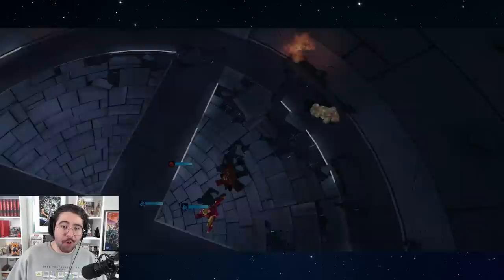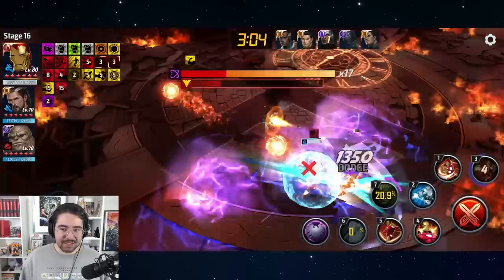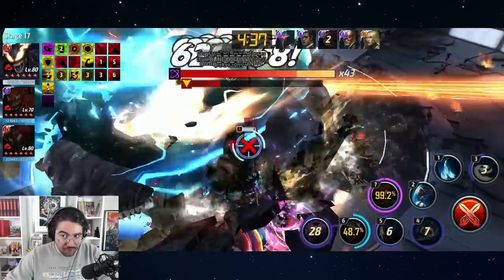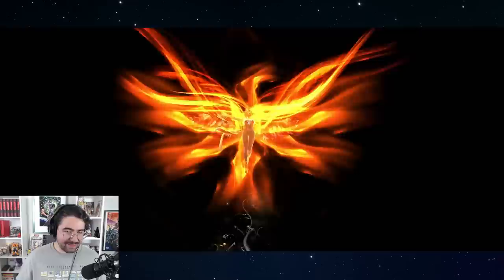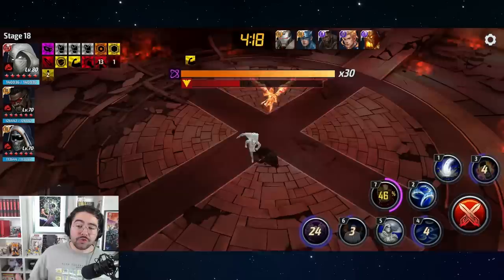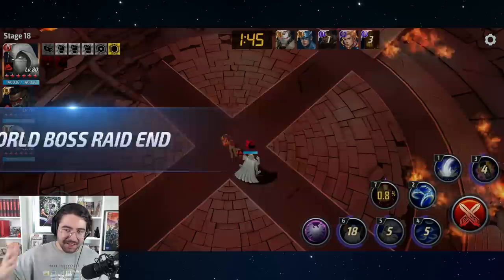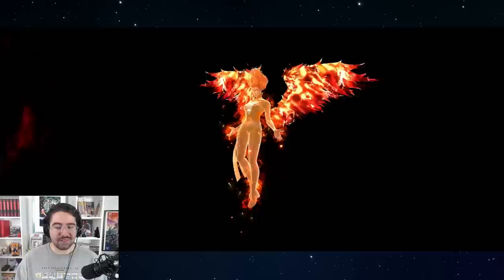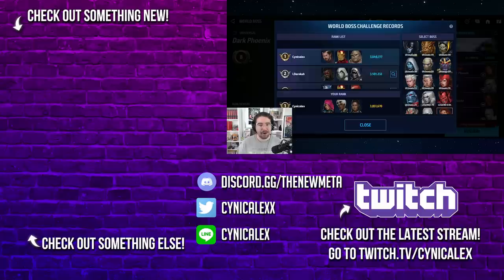Jean Grey WBL almost ONESHOTS my roster - Marvel Future Fight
Phoenix Force vs the Marvel universe when?